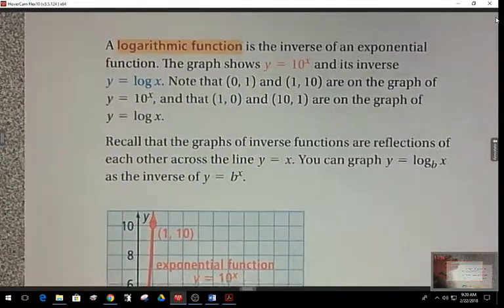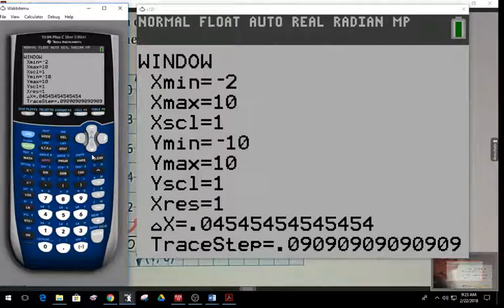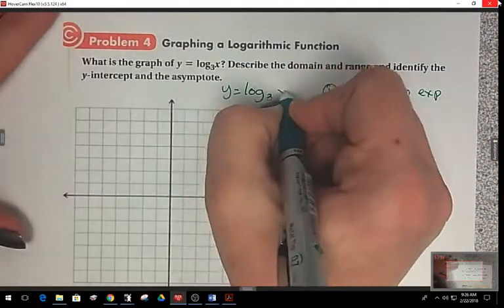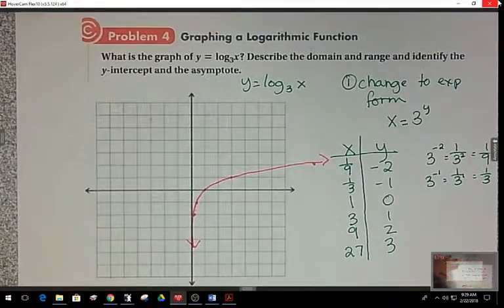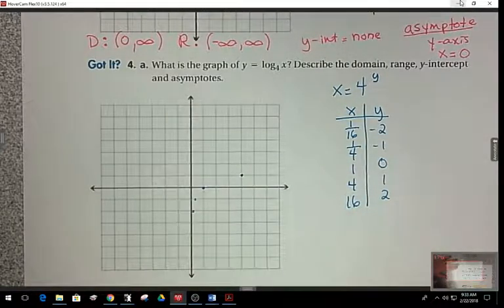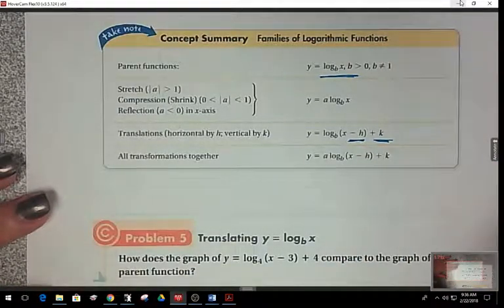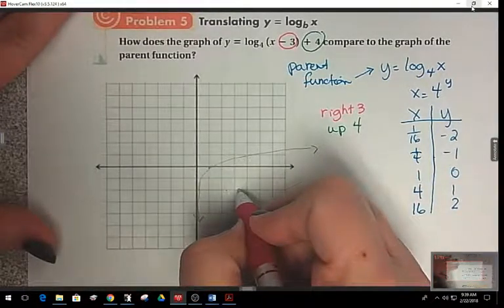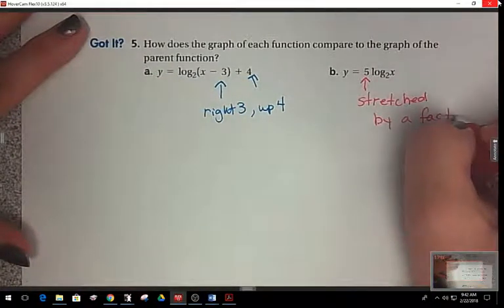7.3 video notes part 3